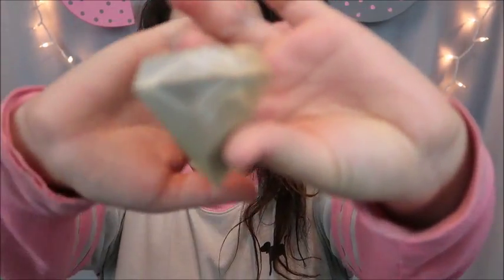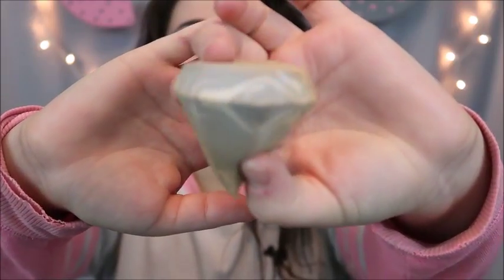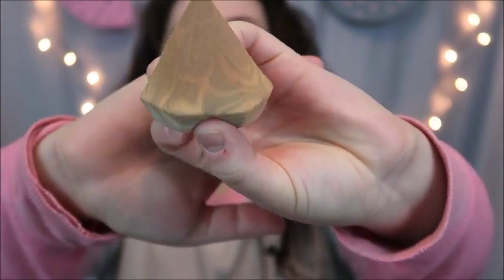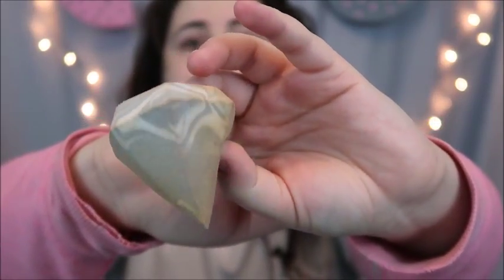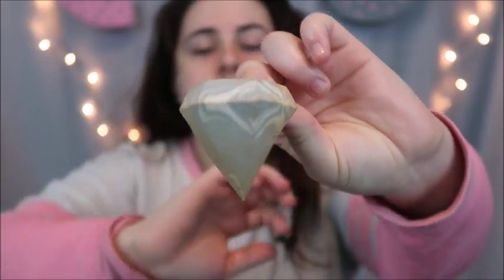THE DIAMOND SPONGE !!!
HELLO EVERYONE!
WELCOME BACK

Hey guys! In this video I am going to share with you my thoughts on the Real Techniques Diamond Sponge!! Enjoy!